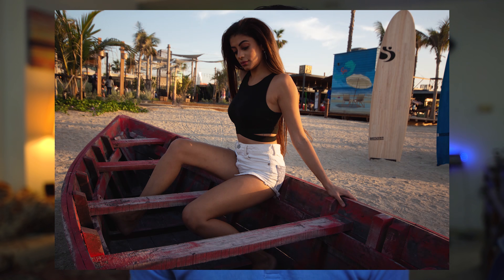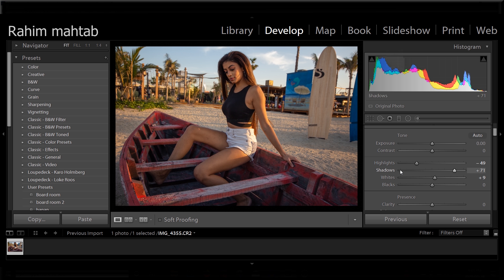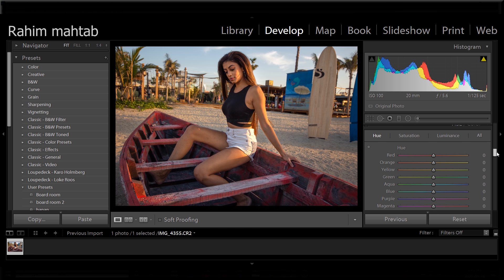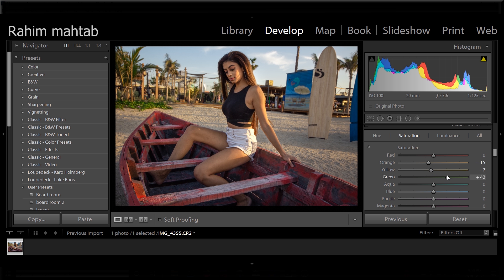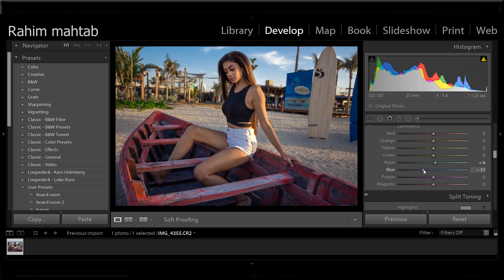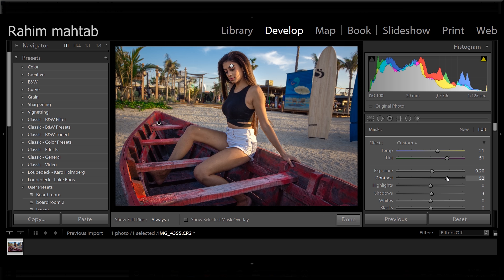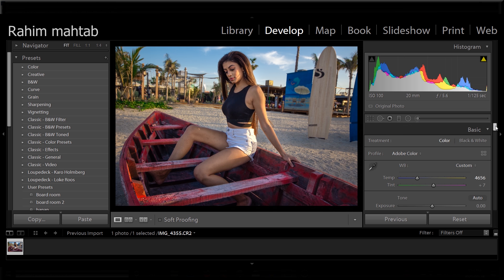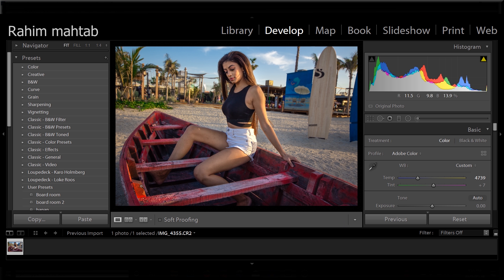How to edit photos in lightroom | Lightroom Editing tutorial (For beginners)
How to edit photos in lightroom, lightroom tutorial for beginners
Wondering how to edit photos and become them look professional ?
 Editing your portraits and travel photos on lightroom to make them look professional so that you can grow your instagram following and become a pro photographer  while having an amazing instagram aesthetic using this lightroom tutorial for editing photos

Using HSL, curves and editing your raw photos on lightroom to make them look great, this lightroom tutorial is all you need.

Canon E5D mark iv (second camera)